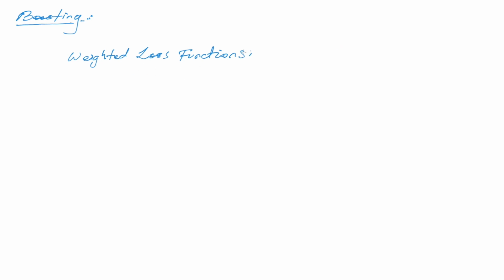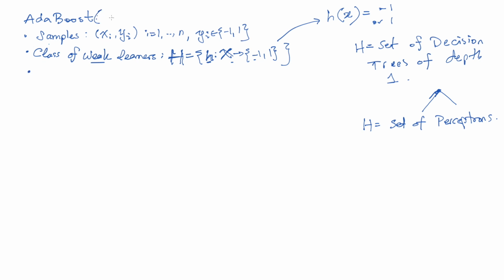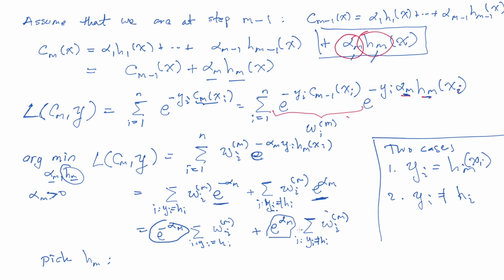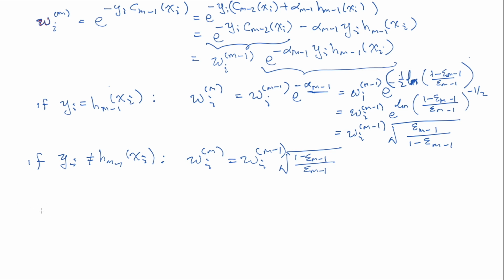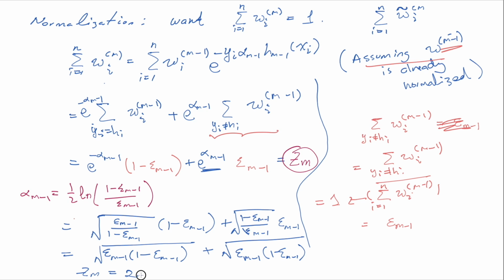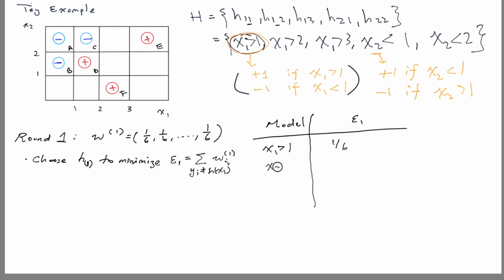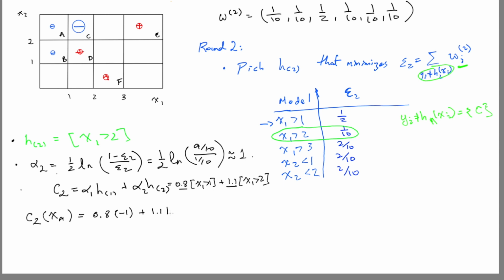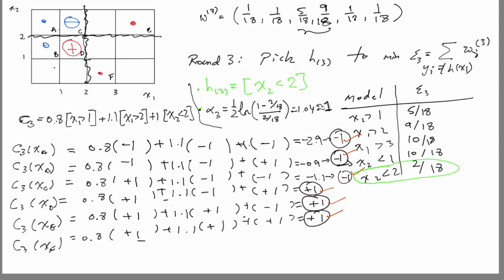Machine Learning Tutorial 10 (AdaBoost)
0:20 - Weighted Loss Functions
7:12 - The Idea of Boosting
14:21 - Adaptive Boosting (AdaBoost) Derivation via Exponential Loss
58:27 - Normalised AdaBoost
1:13:45 - AdaBoost toy example